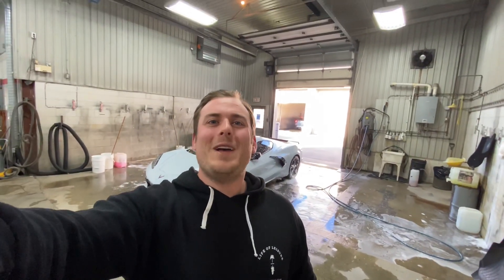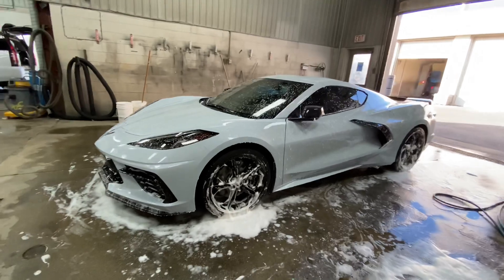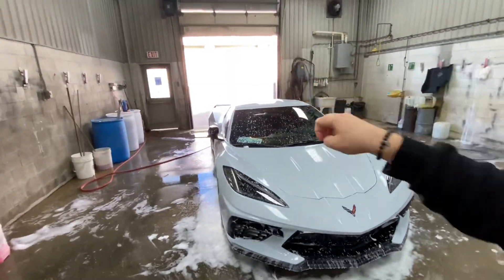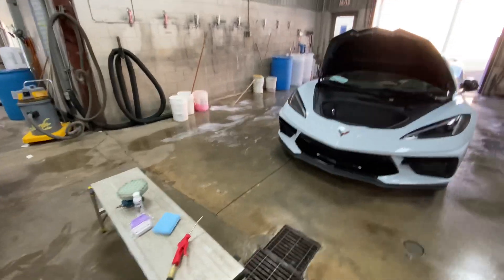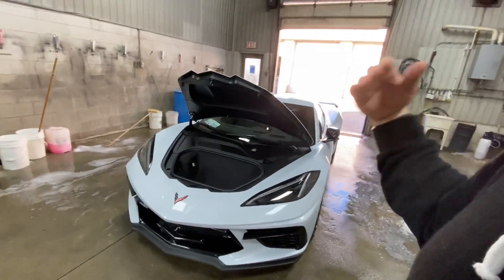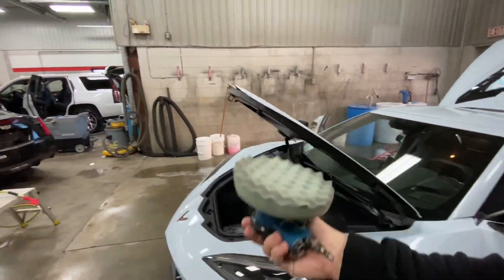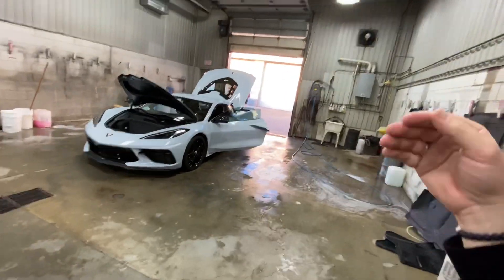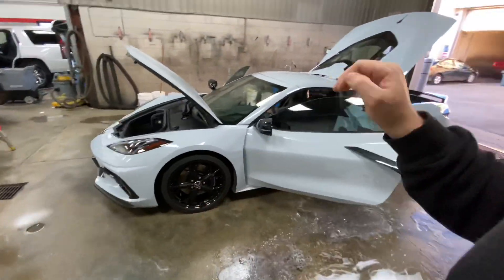Detailing my C8 at a GM dealership and updates on the mods to my C8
I am looking at lowering the suspension and upgrading the exhaust note on my C8 next. Looking for suggestions on what you think is the best mods on the market.